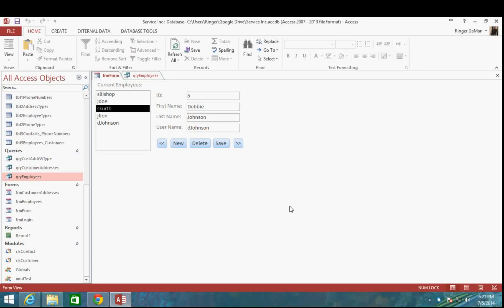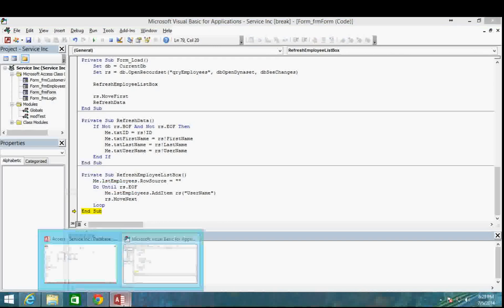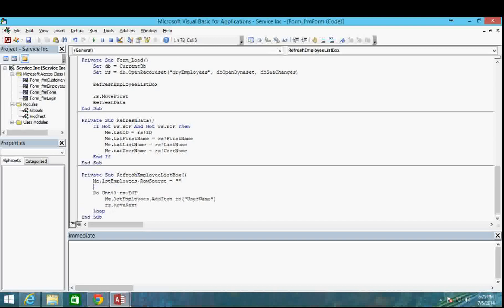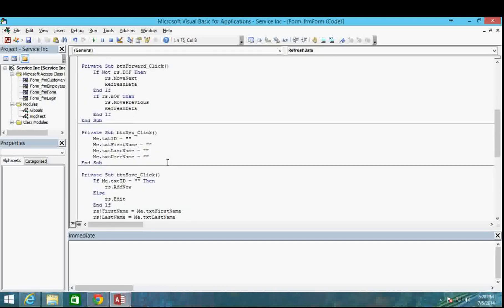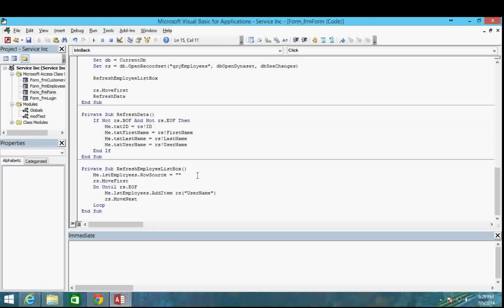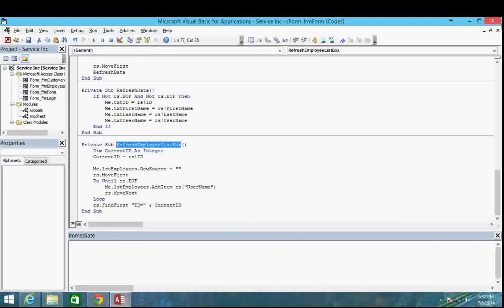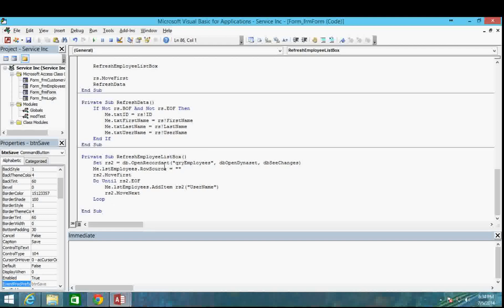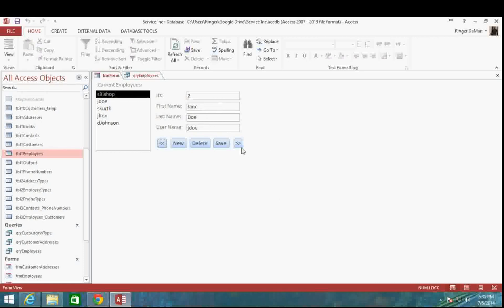How To Fix The Bug From Video 55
In this How To video instructor Steve Bishop takes us through debugging and fixing a bug discovered in video 55 of the Programming In Access 2013 video series.  After watching this video the viewer will have seen a good walk through of debugging an issue and determining what the potential fixes should be.